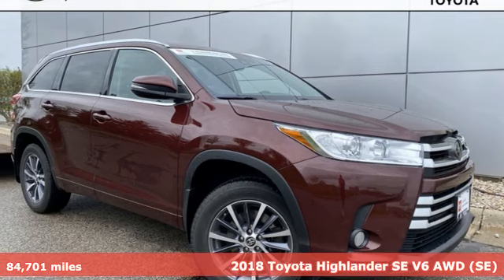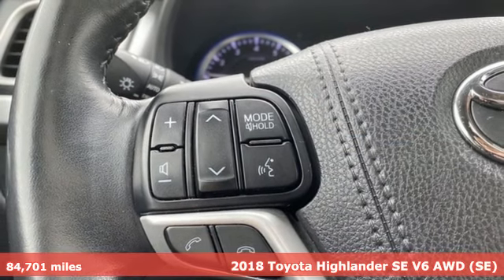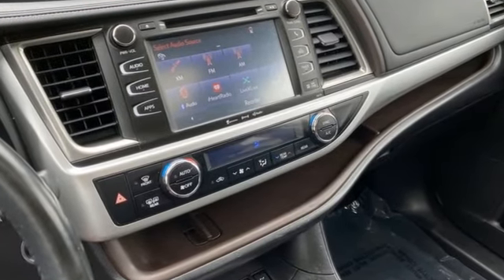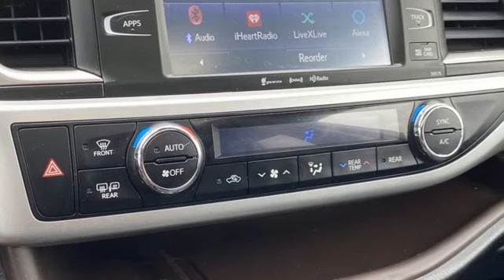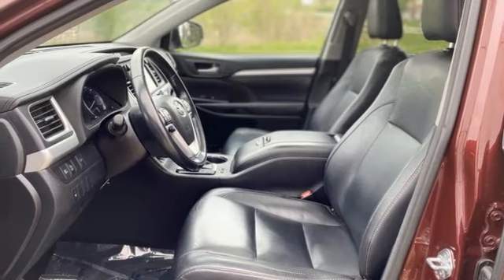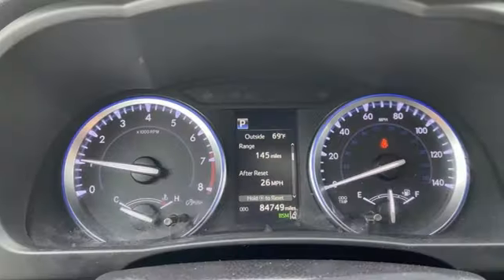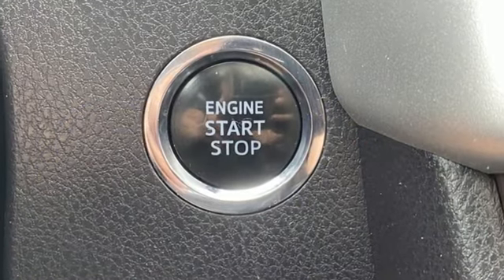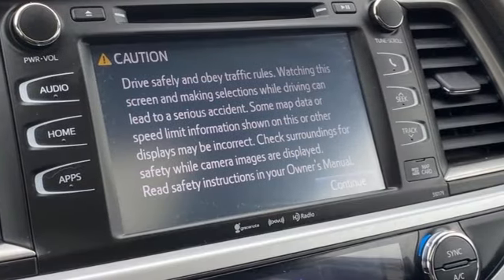Used 2018 Toyota Highlander Rochester, MN DT1576 - SOLD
Year: 2018
Make: Toyota
Model: Highlander
Trim: XLE
Engine: 3.5L V6
Transmission: 8-Speed Automatic Electronic with ECT-i
Color: Red
Interior: Black
Mileage: 84701
Stock #: DT1576
VIN: 5TDJZRFH8JS488088
Certified. Recent Arrival! AWD, ABS brakes, Active Cruise Control, Alloy wheels, Electronic Stability Control, Front dual zone A/C, Heated door mirrors, Heated Front Bucket Seats, Heated front seats, Illuminated entry, Leather Seat Trim, Low tire pressure warning, Navigation System, Power Liftgate, Power moonroof, Remote keyless entry, Traction control. Clean CARFAX.brbrOoh La La Rouge Mica 2018 Toyota Highlander XLE AWD AWD 20/26 City/Highway MPGbrbrToyota Certified Used Vehicles Details:brbr * Warranty Deductible: $0br * Limited Comprehensive Warranty: 12 Month/12,000 Mile (whichever comes first) from certified purchase date. Roadside Assistance for 7 Year / 100,000 Milebr * Roadside Assistancebr * Vehicle Historybr * Transferable Warrantybr * Powertrain Limited Warranty: 84 Month/100,000 Mile (whichever comes first) from TCUV purchase datebr * Limited Warranty: 12 Month/12,000 Mile (whichever comes first) from TCUV purchase datebr * 160 Point InspectionbrbrbrAwards:br * 2018 KBB.com Best Family Cars * 2018 KBB.com Best Resale Value Awards * 2018 KBB.com 10 Most Awarded Brands Stop by, call, or email us today at Rochester Toyota. We look forward to earning your business.

Address:
4365 Canal Place Southeast